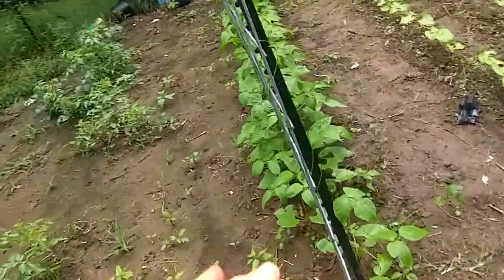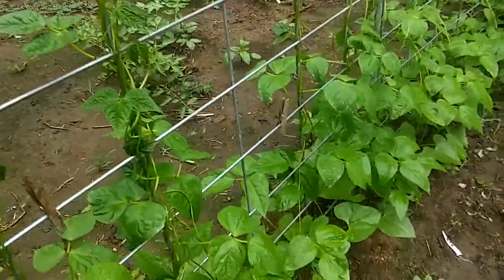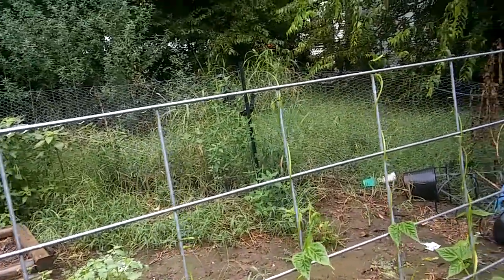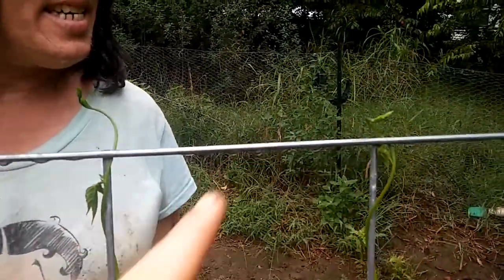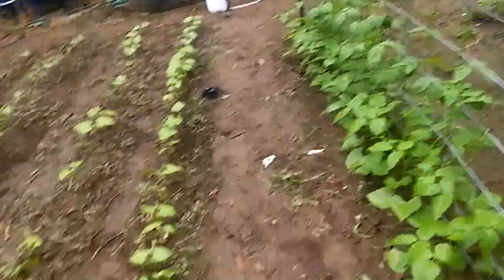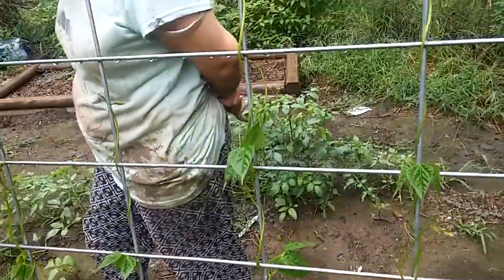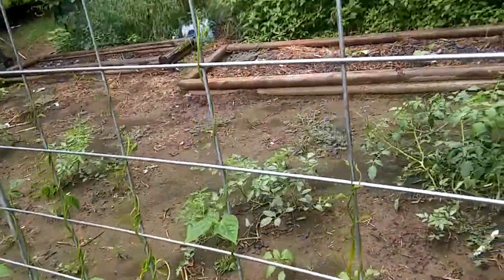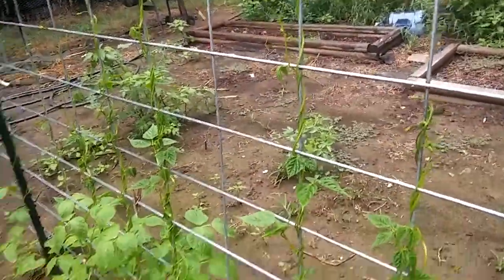Marconi a Grano Bianco Bean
Planted a little over 1 week ago in warm, wet weather.